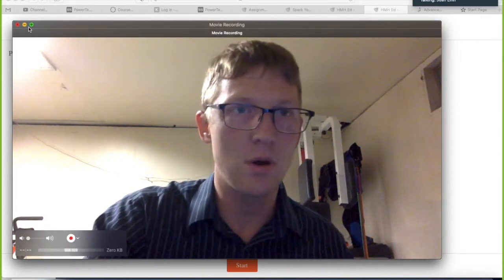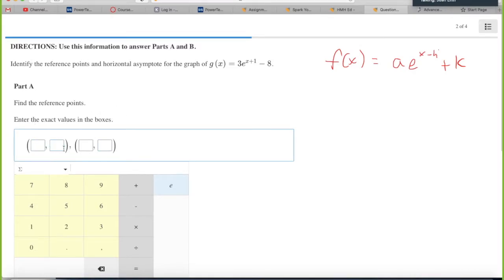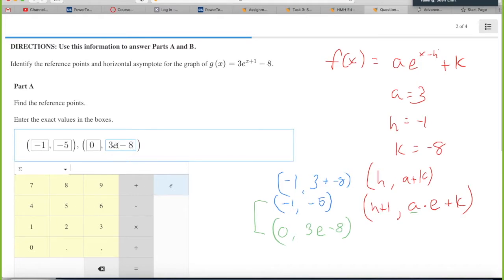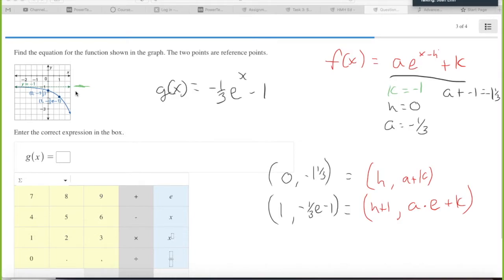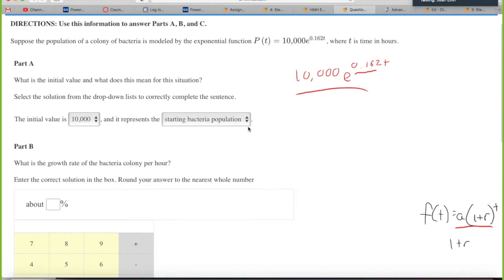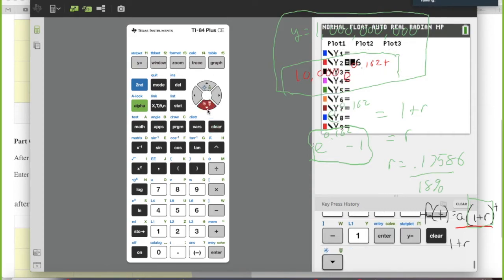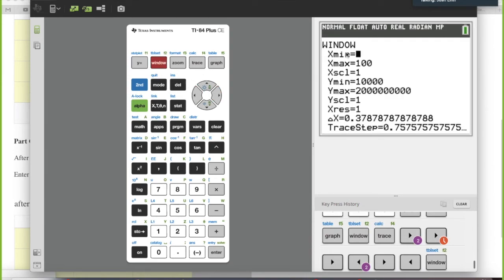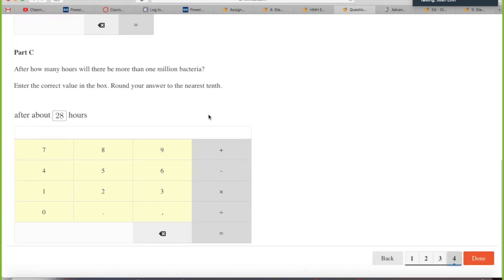8.2 Check on Learning